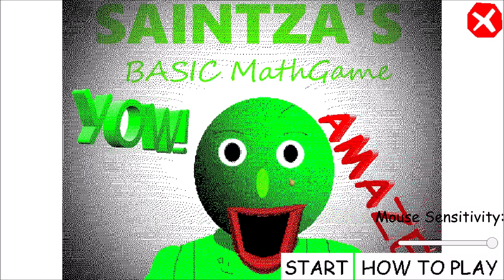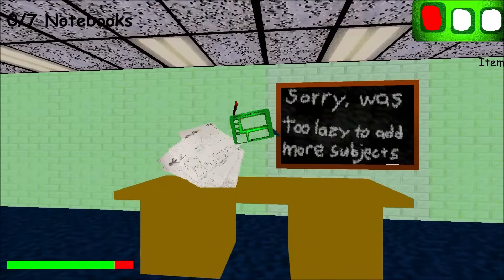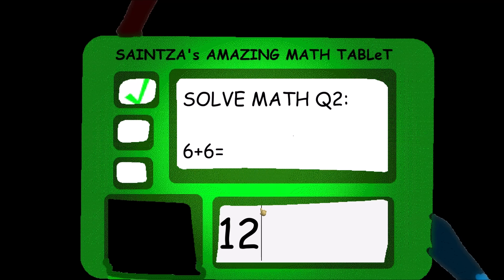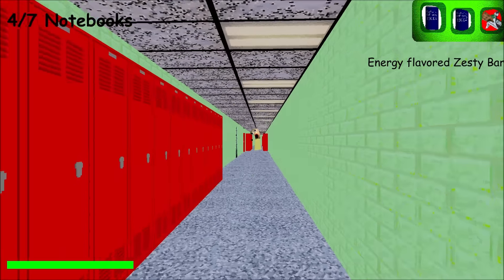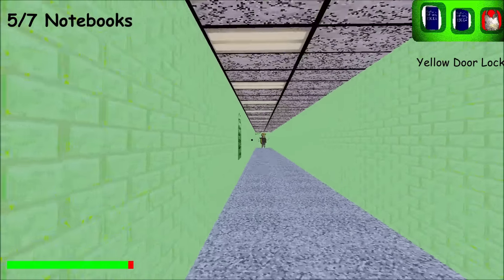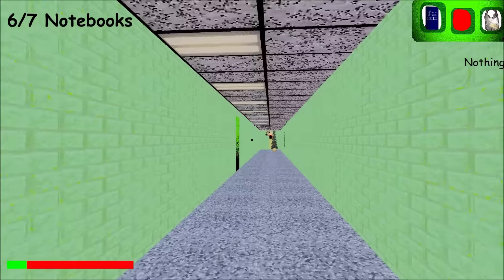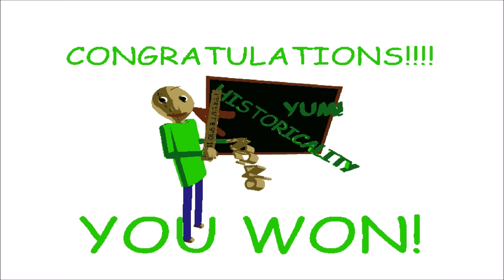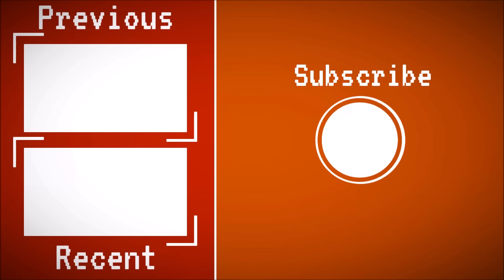BULLY'S BROTHER LOOKS LIKE A M&M COOKIE!! | Baldi's Basics MOD: Saintza's Basic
What's up guys, PGHLego with another video here and TODAY!!! We are playing Saintza's Basics. I remember one time I played one of Saintza's Mods once, but now he made his own game! Enjoy the video. :)